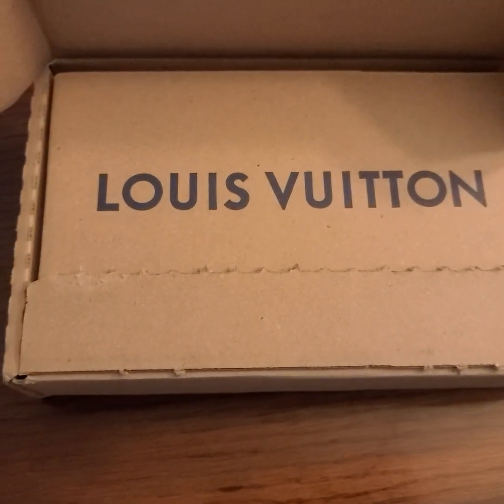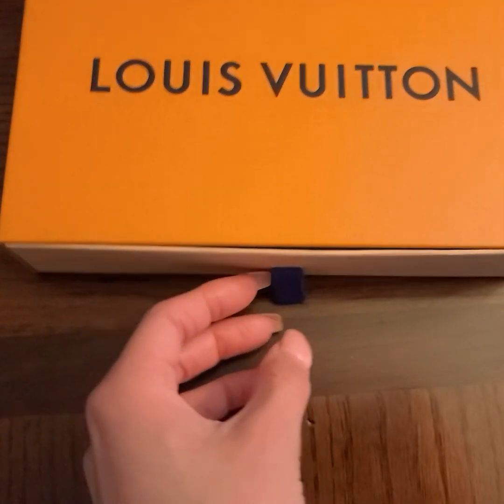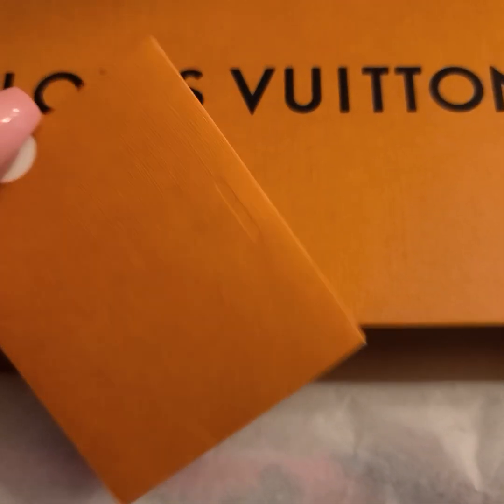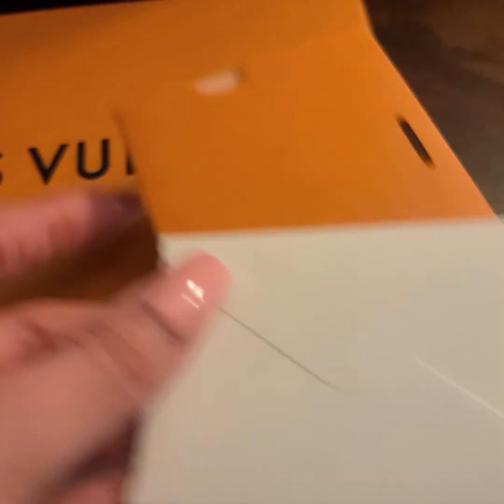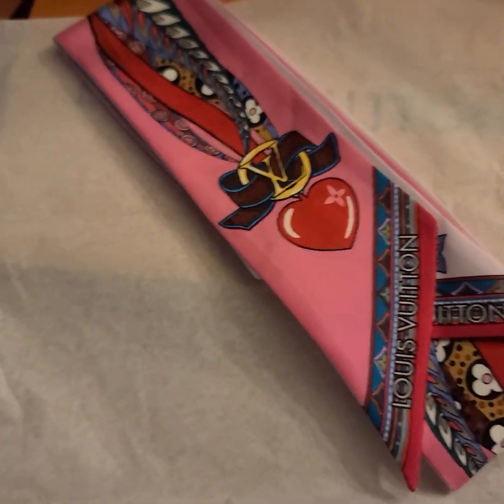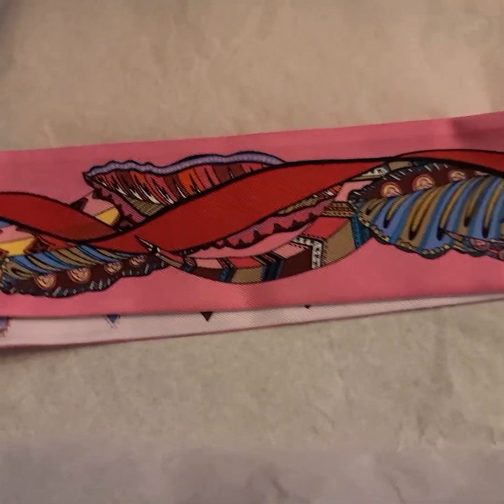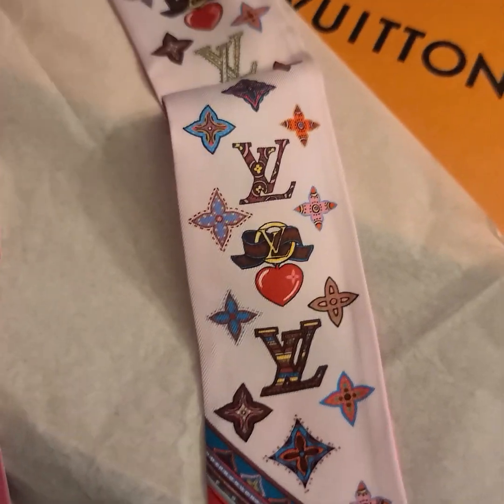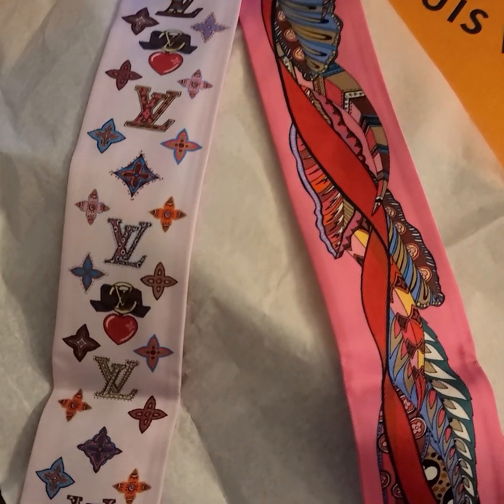Louis Vuitton Unboxing 1st one of 2021 in 💘😻💜💛💚🧡 (guess what it is?)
my 1st unboxing of 2021 1st purchase was this bandeau from their valentines day collection came in 2 colors this pretty pink and a blue this one still available for sale blue currently sold out